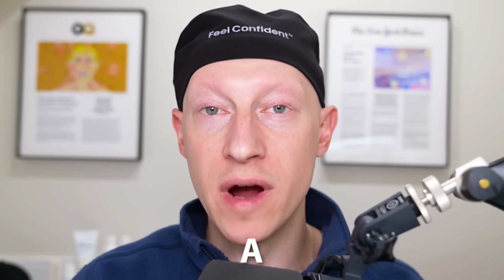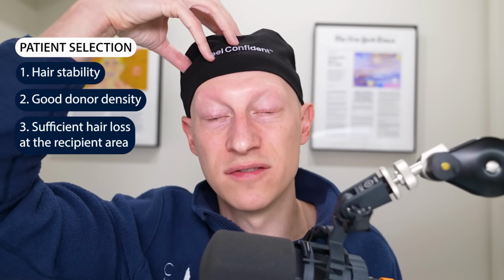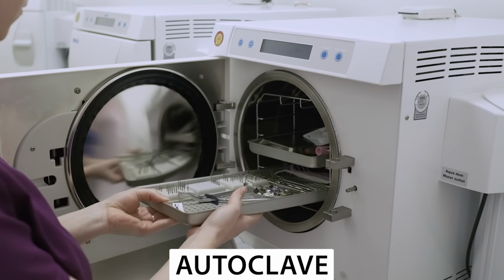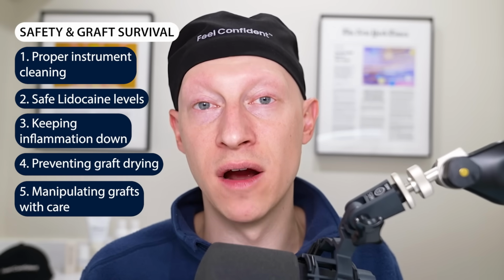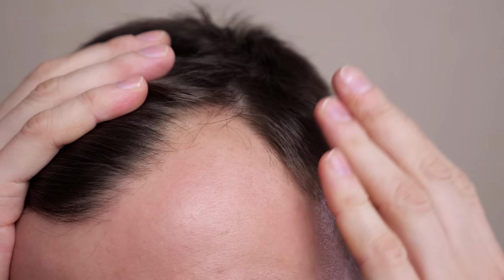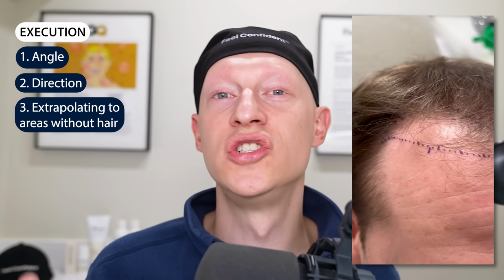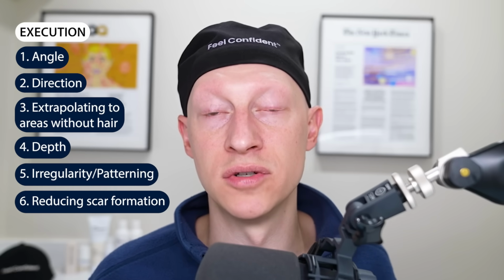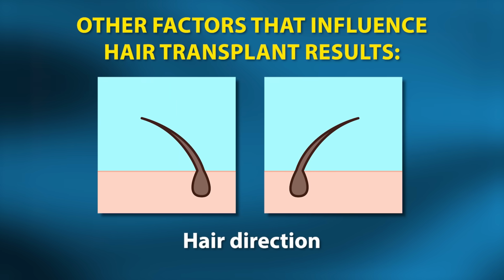The #1 BEST Tip For A Hair Transplant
Doctor Gary Linkov reveals the #1 best tip for a hair transplant and what the most important part of a hair transplant is.

00:00 - Intro
00:43 - Patient Selection
03:49 - Safety & Graft Survival
06:55 - Design
09:03 - Execution
12:55 - Graft count
15:29 - Takeaways